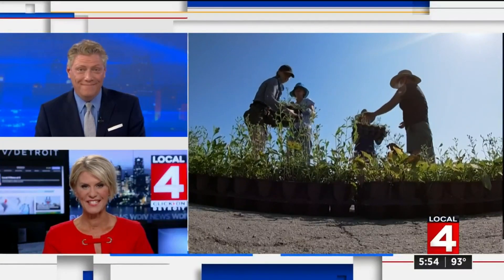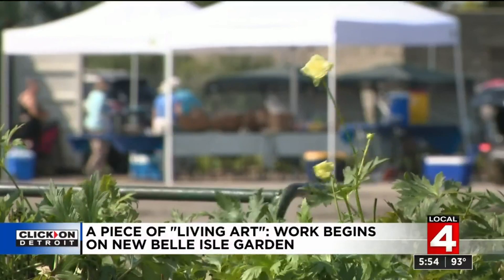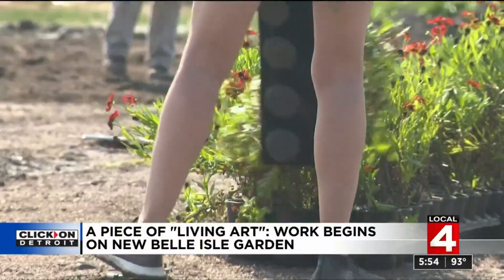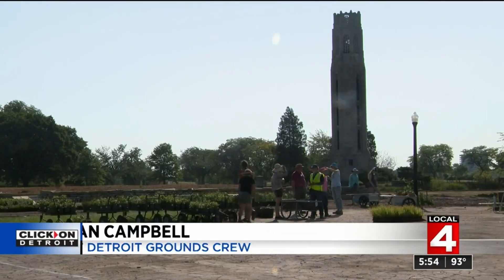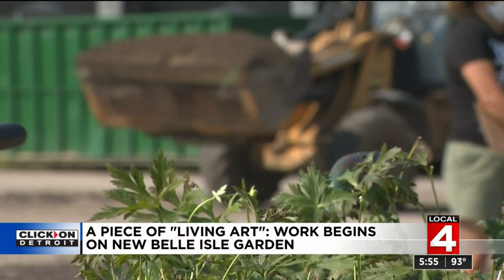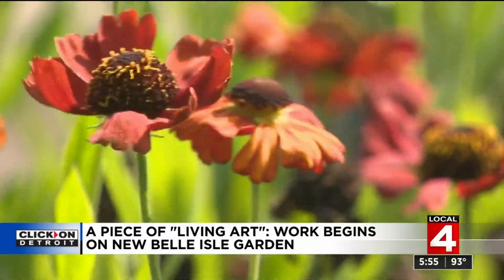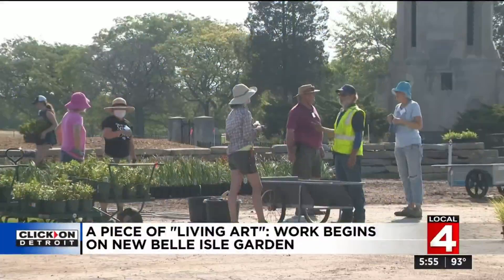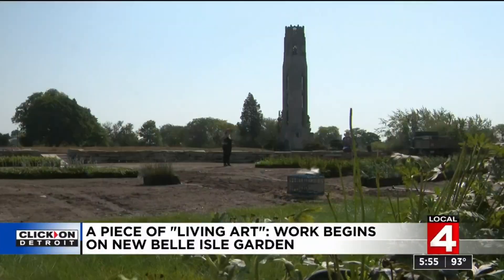Work begins on new Belle Isle garden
Work has begun on new Belle Isle garden.